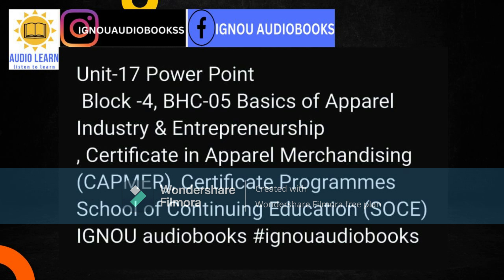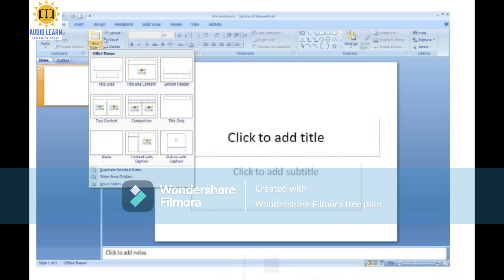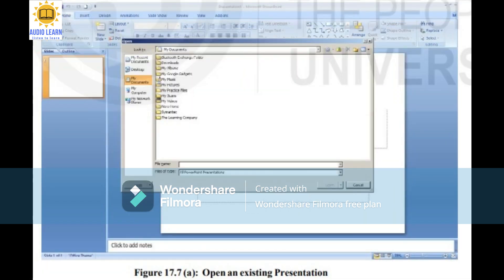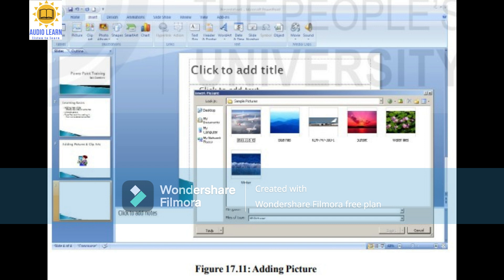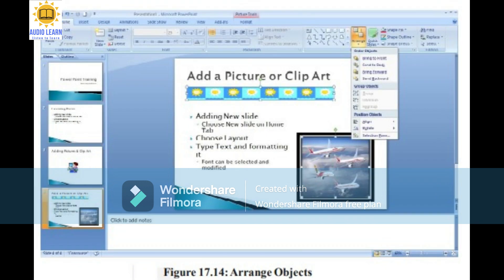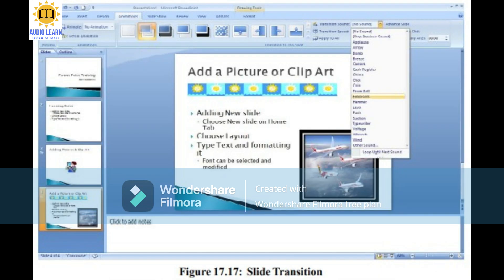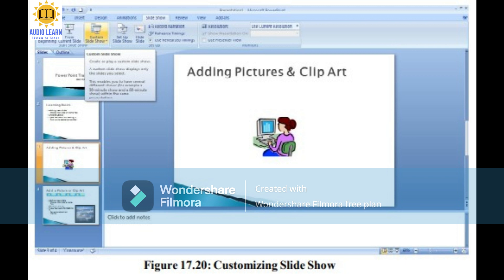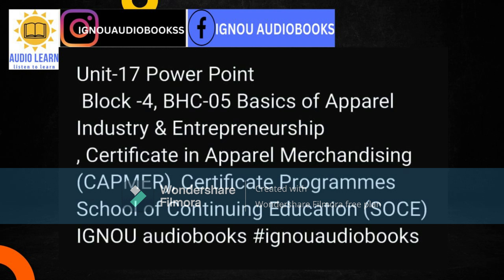Power Point, Unit-17 Block 4 BHC05 CAPMER SOCE IGNOU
Unit-17 Power Point, Block -4, BHC-05 Basics of Apparel Industry & Entrepreneurship
, Certificate in Apparel Merchandising (CAPMER), Certificate Programmes
School of Continuing Education (SOCE) IGNOU audiobooks ignouaudiobooks audiobooks,full audiobook,free audiobook,audiobooks free,complete audiobook,best audiobooks